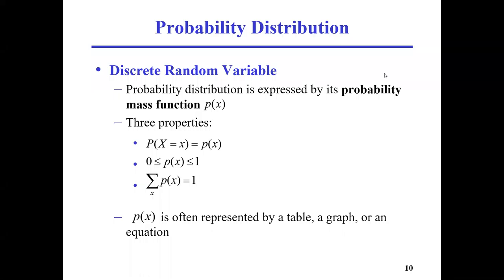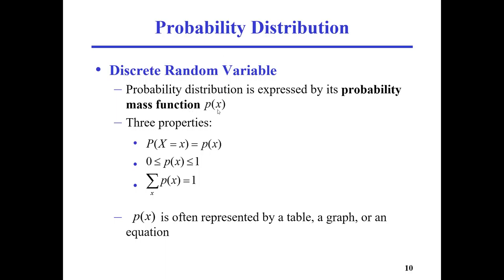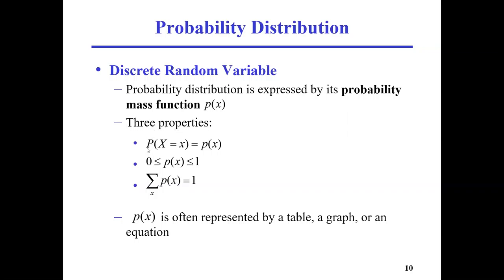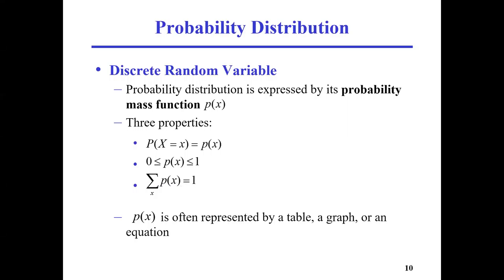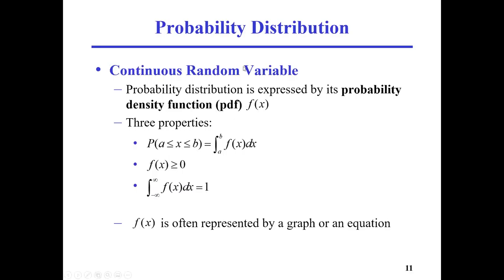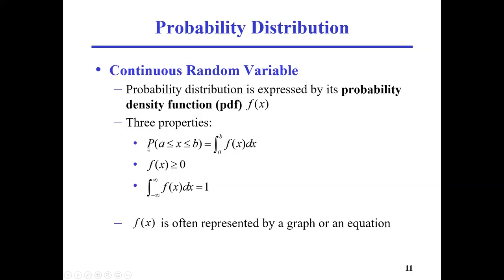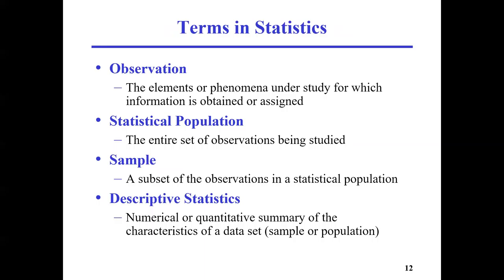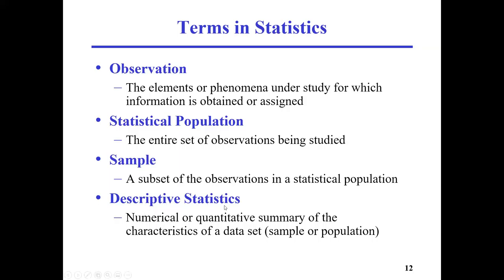Lecture 3 P2